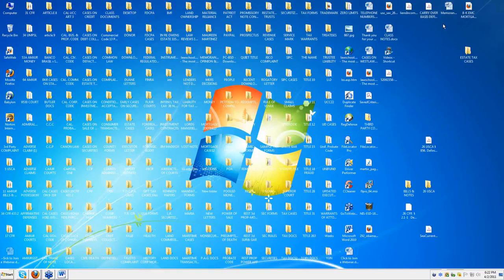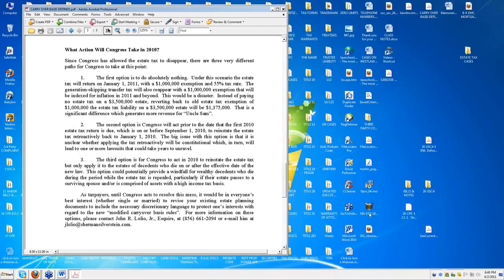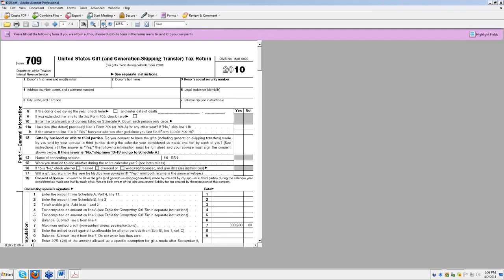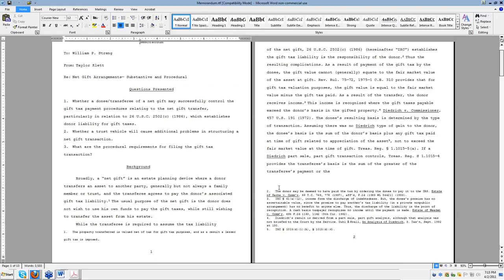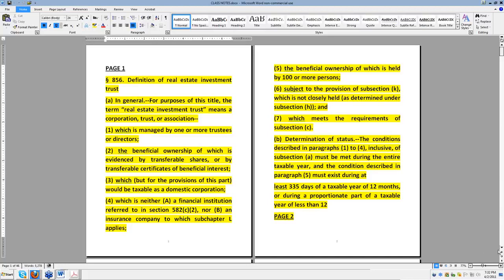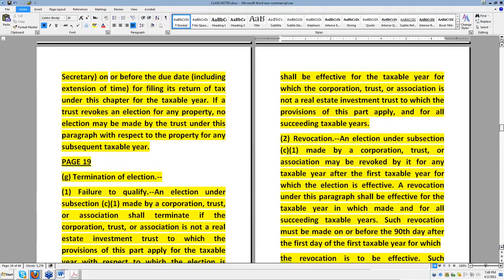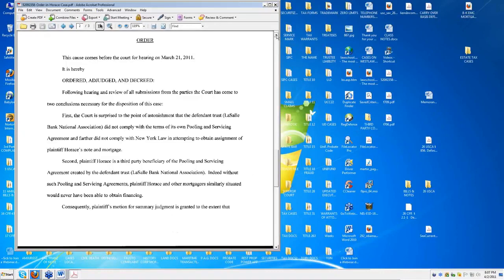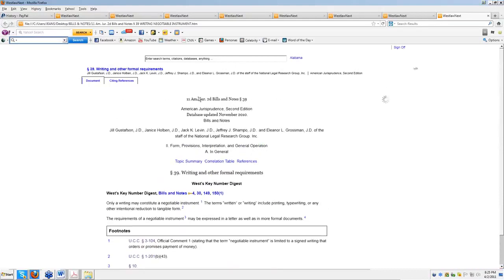Everything is a T.A.X. temple access eXchange. Assessing the tax return to principle.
Claim the kingdom of heaven.  Priceless information given by Jean Blain Keating.